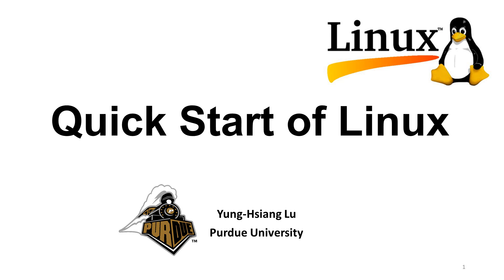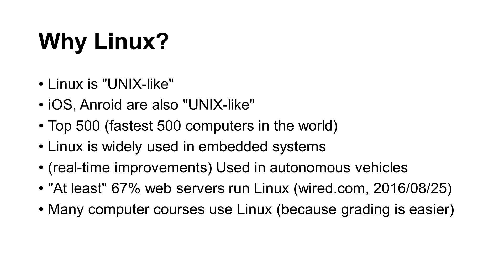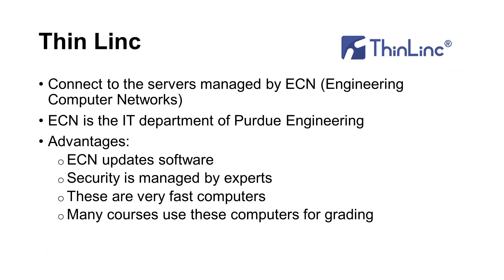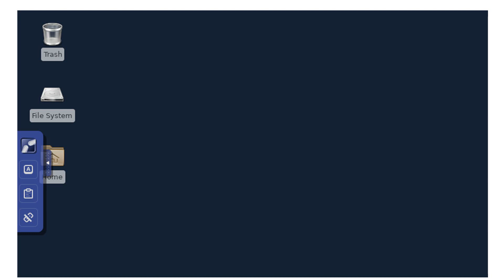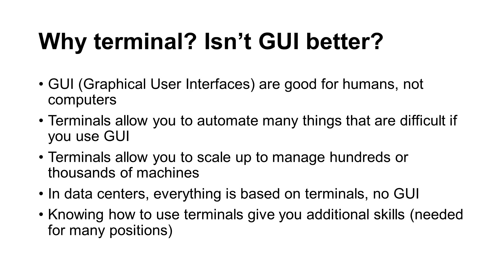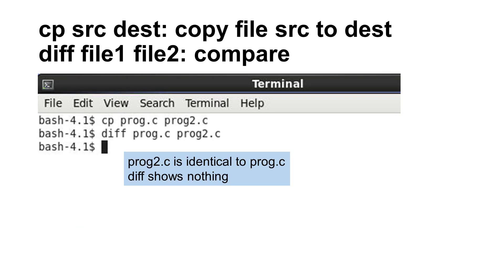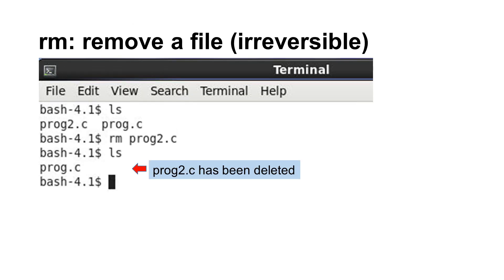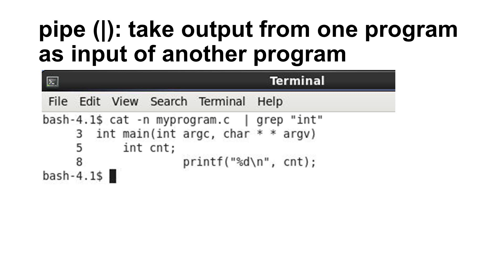C Programming, Lecture 04, Linux 01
Introduction to Linux. Linux commands: cat, grep, ls, mkdir, cd